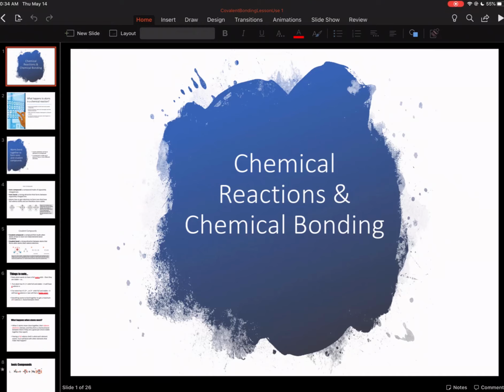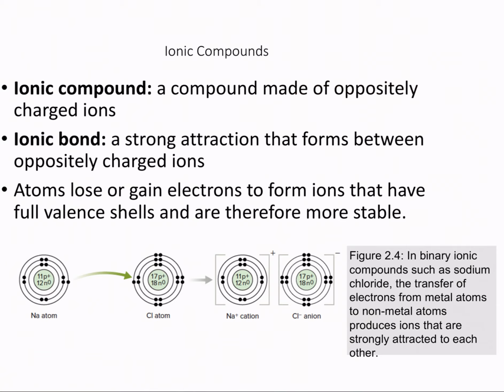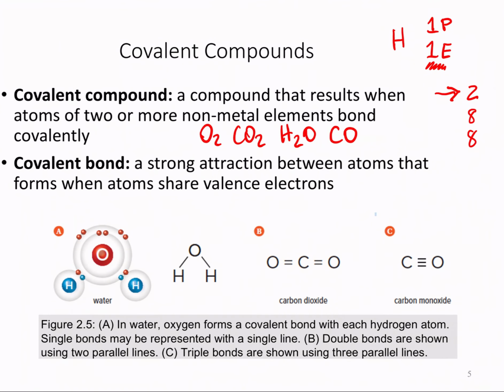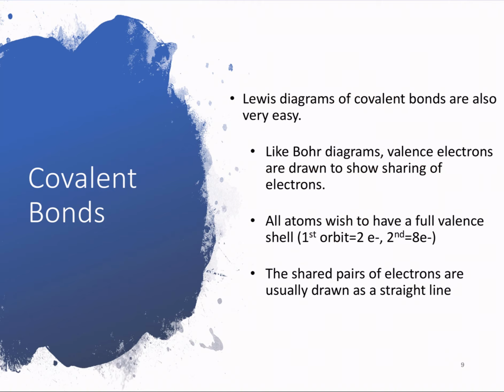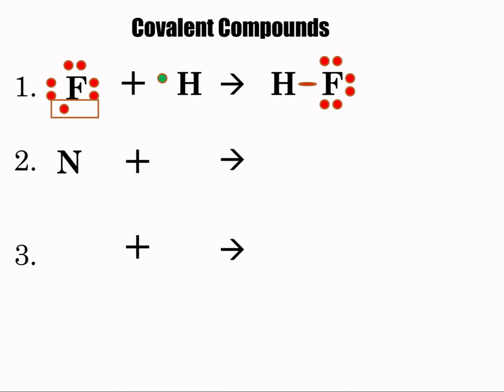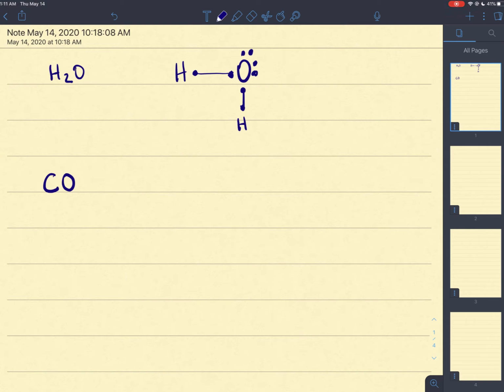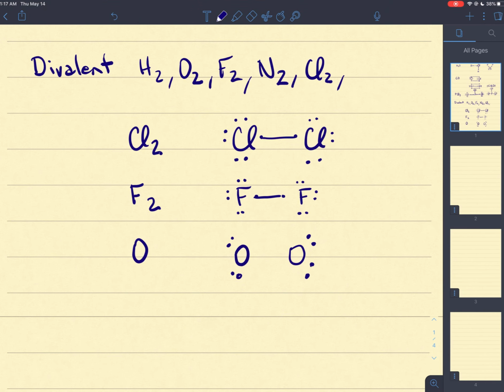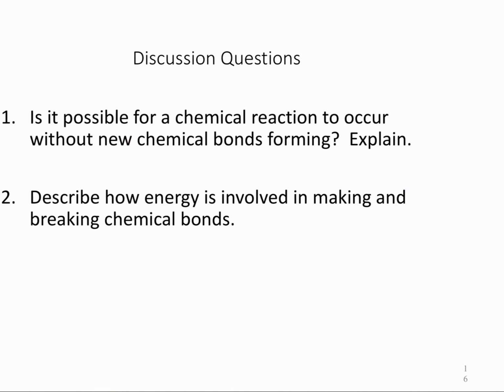Chemistry Lesson 9 - Chemical Bonding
In this video, we discuss ionic bonds and covalent (molecular) bonds. From there, it's thrills and chills ;) as we put Lewis Diagrams to the test in determining molecular formulas for the likes of water, carbon dioxide, ammonia, and divalent elements such as Chlorine, Nitrogen & Fluorine.

Naming is discussed briefly, but that is indeed a video for another day, folks!